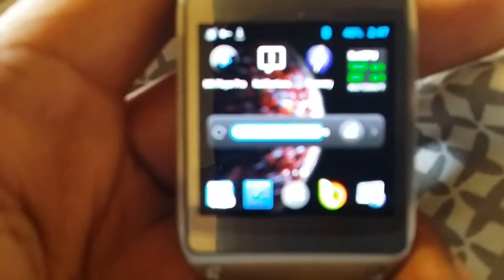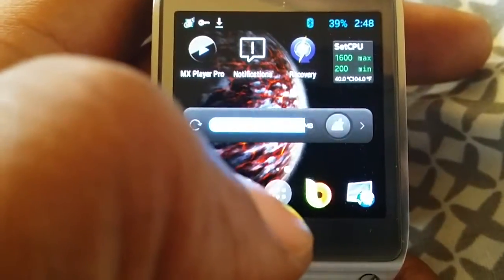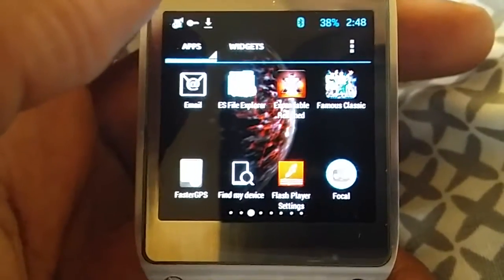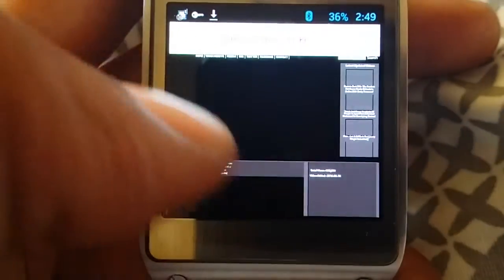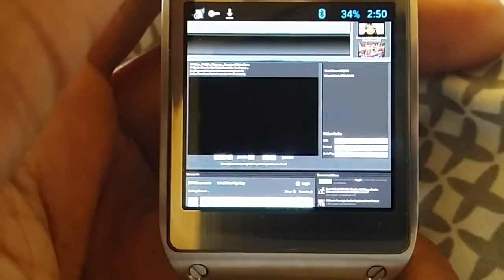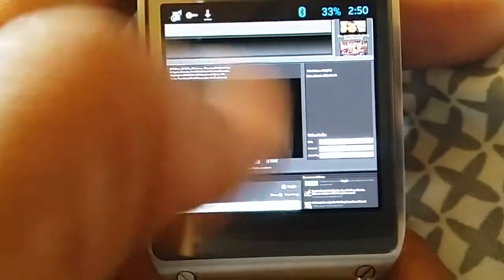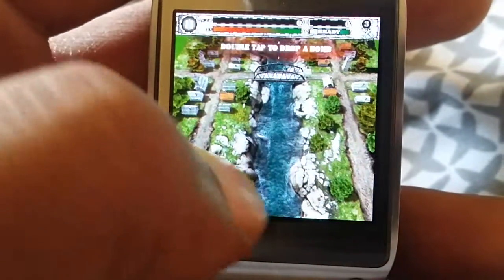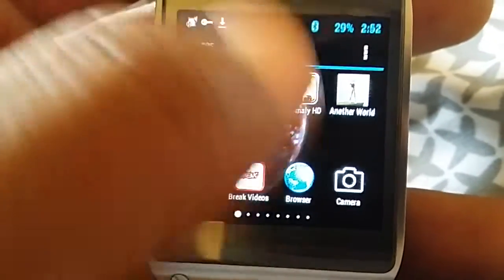Galaxy Gear *Rooted* Native Apps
Galaxy gear 1st gen rooted with a extra few goodies. But does it really need root?